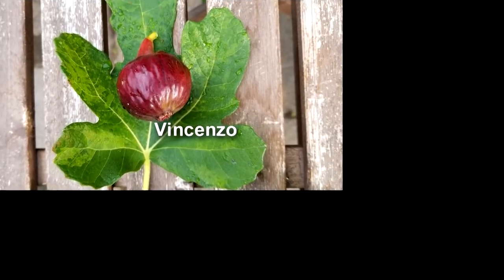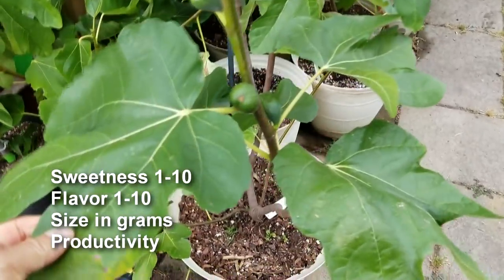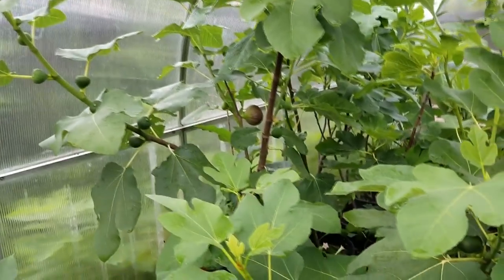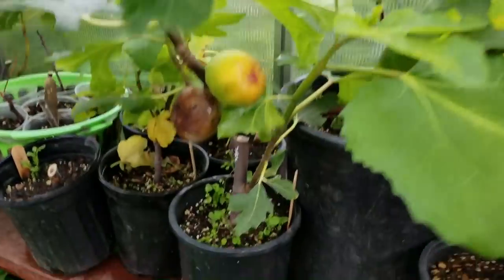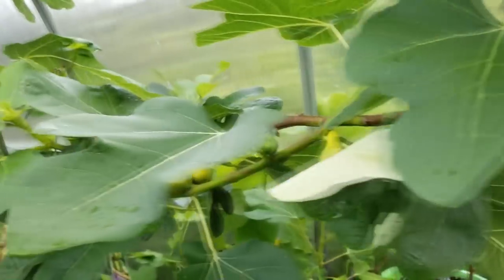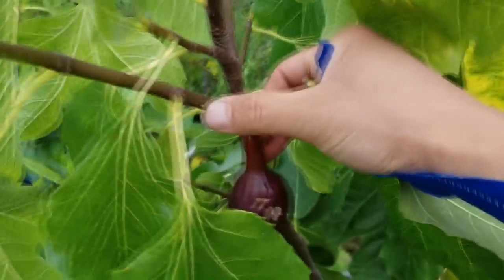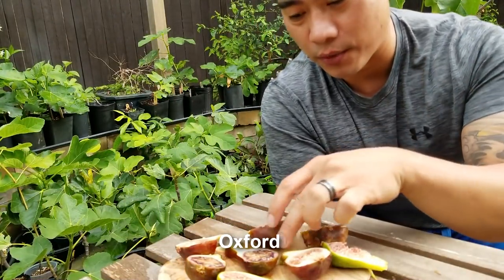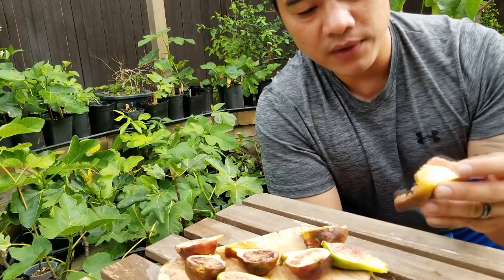Tasting Vincenzo, Desert King, Lampeira Preta and Oxford Figs